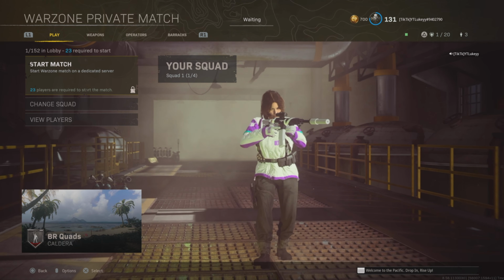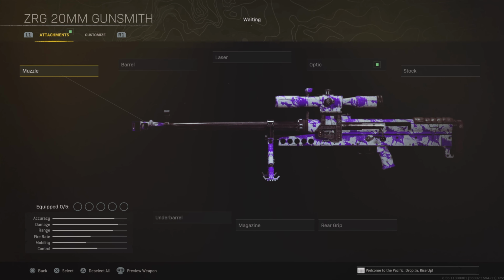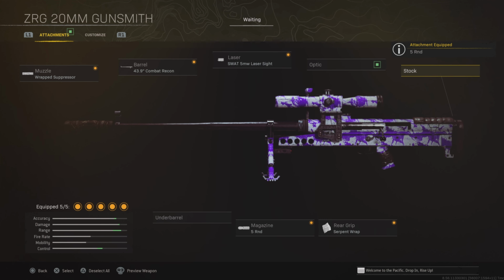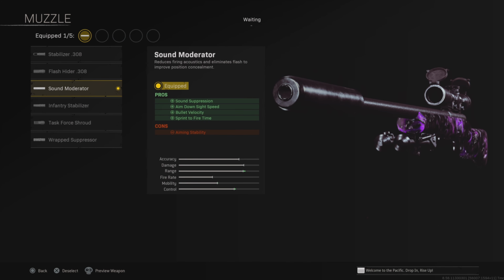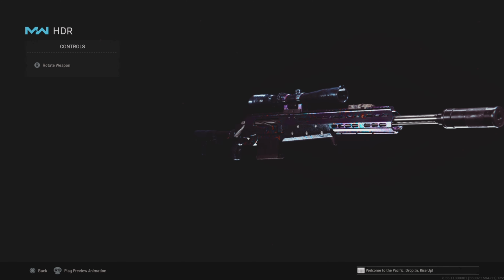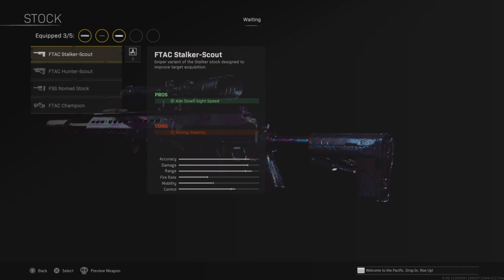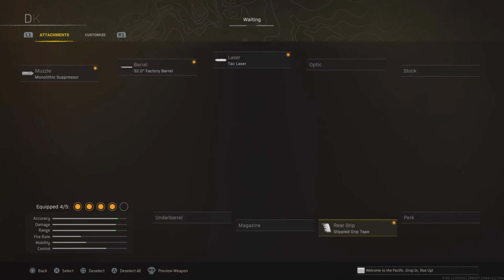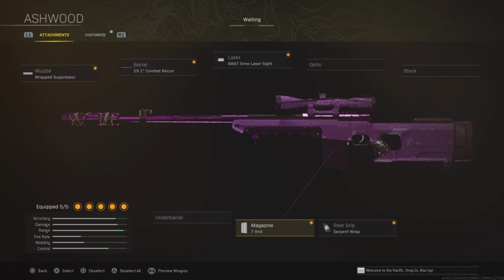WARZONE BEST SNIPERS AFTER UPDATE! ( Best Sniper Loadouts / Class Setups After KAR98K Nerf! )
REBIRTH ISLAND TOP 10 BEST LOADOUTS AFTER UPDATE!🔥 ( Warzone Best Class Setups & Guns )

call of duty modern warfare, call of duty, cod modern
warfare br, call of duty warzone, cod warzone, new call of
duty battle royale, modern warfare warzone, warzone, new
warzone game, call of duty br, battle royale warzone, call of
duty: warzone, warzone release date, warzone, cod
warzone, modern warfare battle royale, call of duty modern
warfare, modern warfare, modern warfare battle royale
leak, call of duty warzone, modern warfare warzone,Call of Duty: Warzone is a free-to-play battle royale video game released on March 10, 2020, for PlayStation 4, Xbox One, and Microsoft Windows. The game is a part of 2019's Call of Duty: Modern Warfare and is connected to 2020's Call of Duty: Black Ops: Cold War (but does not require purchase of either titles) and was introduced during Season 2 of Modern Warfare content. Warzone is developed by Infinity Ward and Raven Software (the latter later credited as the sole developer following the integration of Cold War's content) and published by Activision.[1] Warzone allows online multiplayer combat among 150 players, although some limited-time game modes support 200 players. The game features both cross-platform play and cross-platform progression between three games.

inspirations